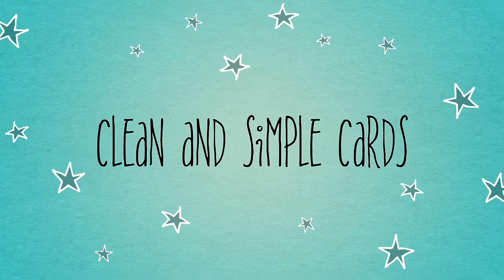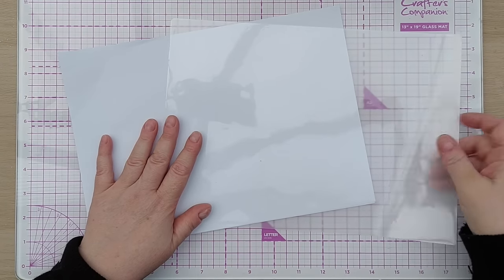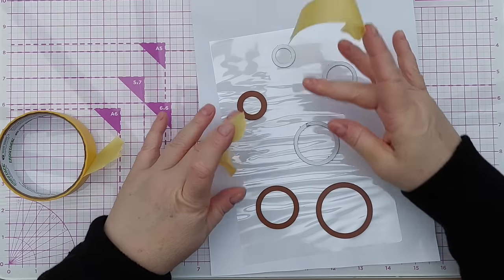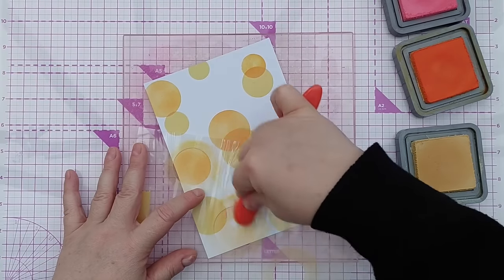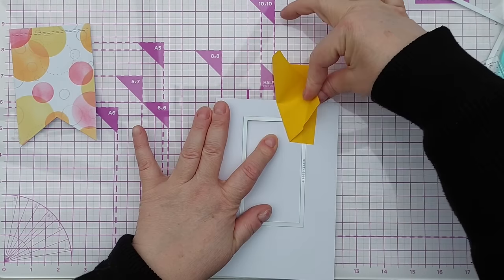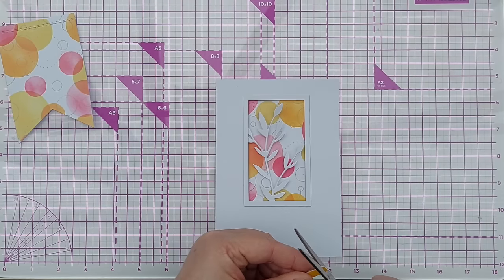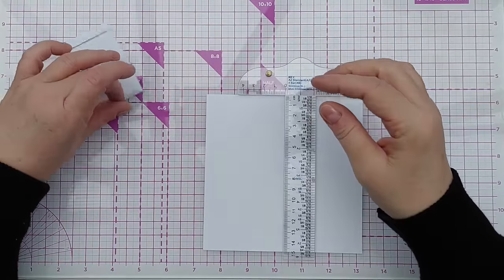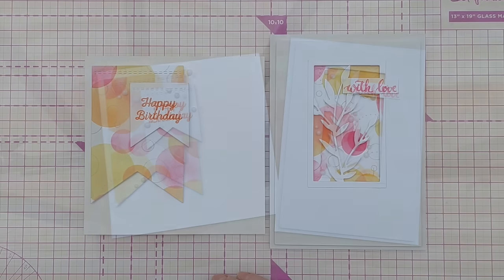Spend Less Craft More with DIY Stencils! Two Clean and Simple Card Tutorials [2024/31]